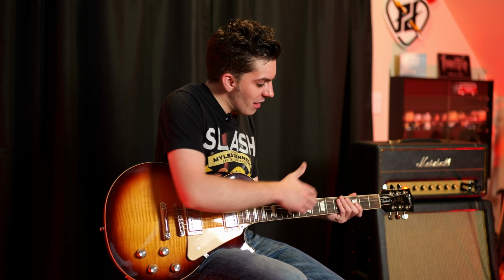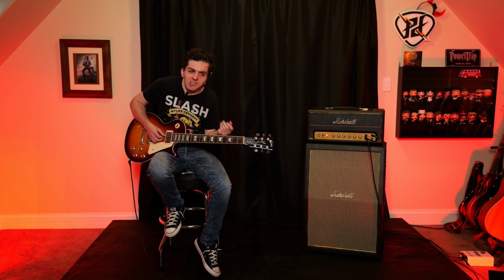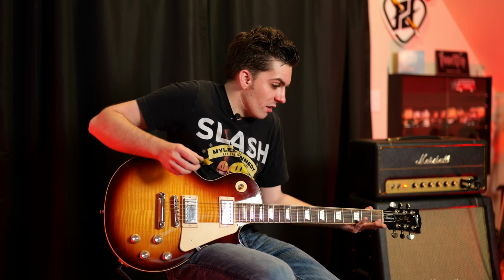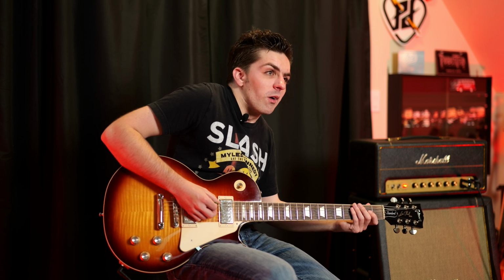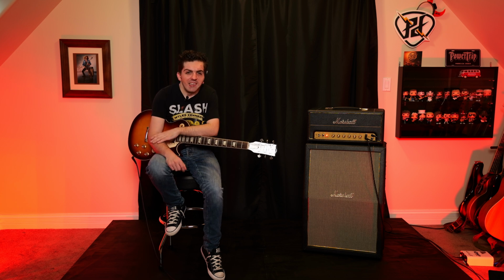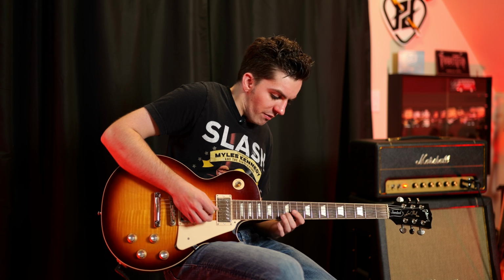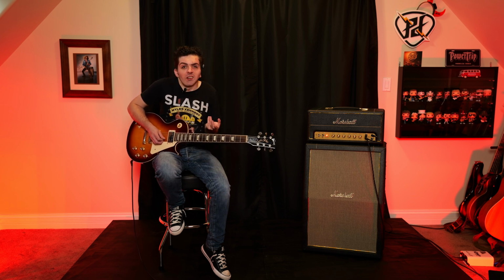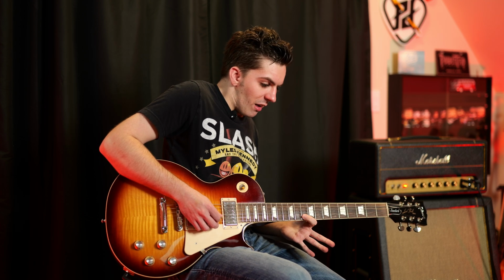Slash Guitar Inspiration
Peter Dankelson shares live licks from Slash that have inspired and influenced his playing. He demonstrates how they've inspired him, and how you can play and use them too.

1:40 - Slash's Take on the riff in "Parchment Farm"
5:13 - "Oh Well" Performed at The Gibson Garage

Intro & Outro song is "Keep On Rockin" by Pete's Diary

Discounted Pete's Diary All Access TrueFire Guitar Lessons for just $99/year plus free downloads

Intro/Outro music is "Keep On Rockin" by Pete's Diary

Video by James LeJeune, Skyview Aerial Solutions

Pete's Diary receives commission from some of these links.